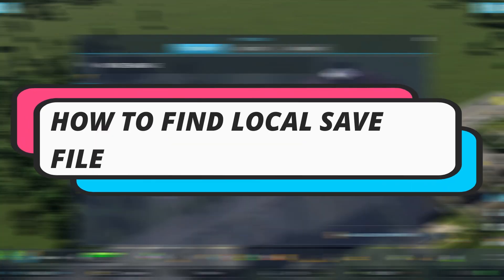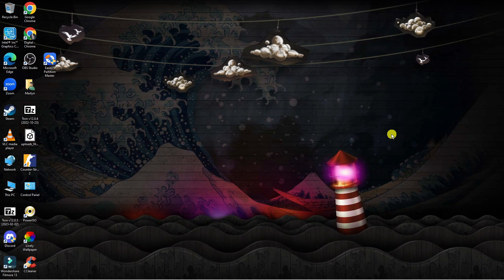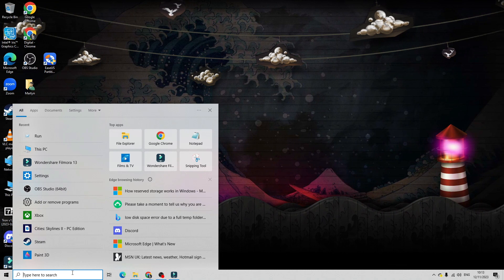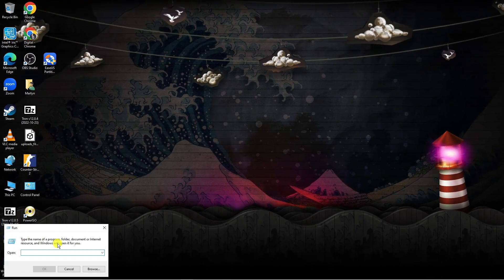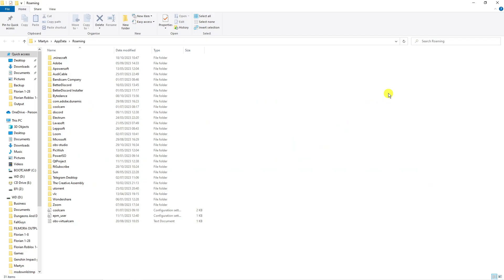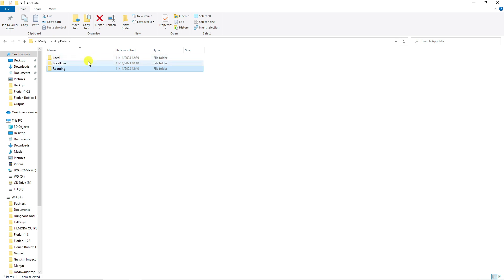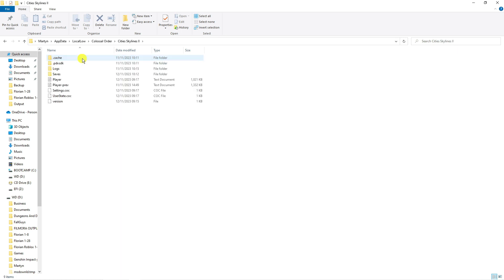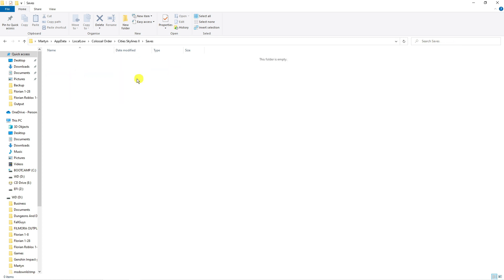How To Find Local Save Files Cities Skylines 2